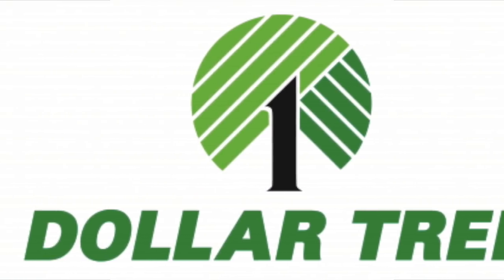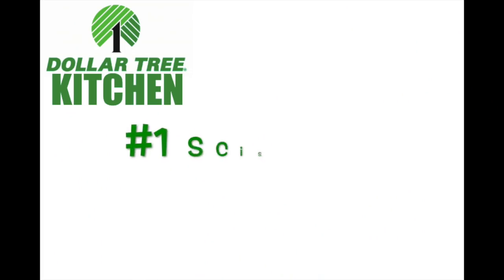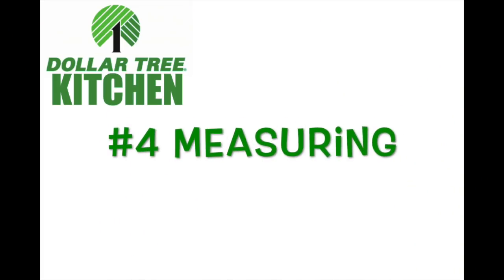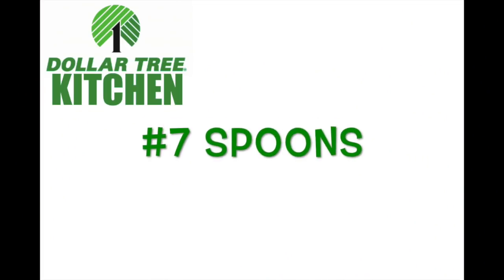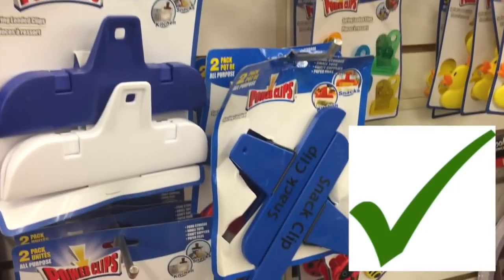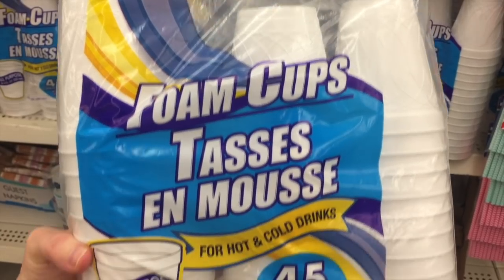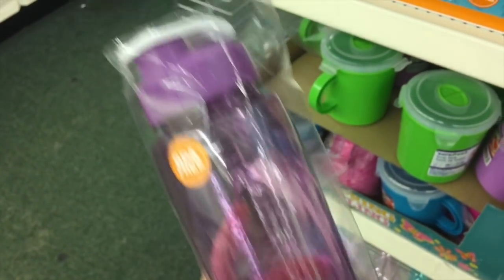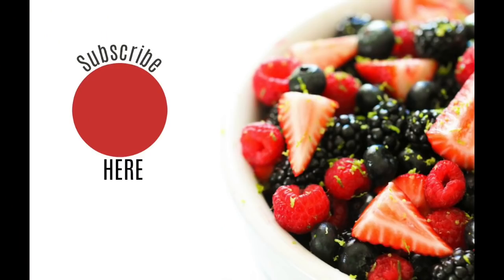19 of the The Best Kitchen Dollar Tree Items! What Works and What Doesn't!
I love kitchen items, so I decided to see what measures up when it comes to items at the Dollar Tree! Today I'm sharing with you The BEST Kitchen Items that are perfect to stock-up on next time you go to the Dollar Tree!  I've been going there for a month to test items and try many things there! These Kitchen Items made the list! See if they are worth keeping, or so horribly bad that you better just walk on by!  There are MANY that did not! ha ha!

I'm curious - What works for you and doesn't work for you?

Please know - I know that every Dollar Tree is different! Mine is in the Dallas, TX area! Do you have a lot of the same items that I have?